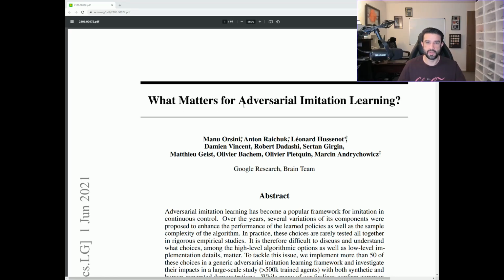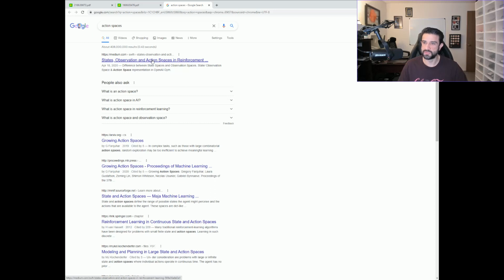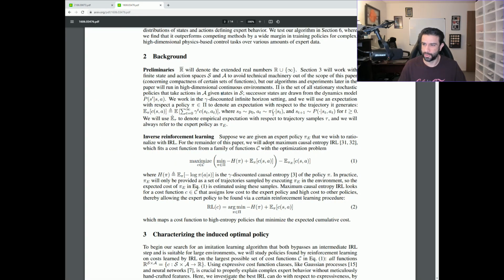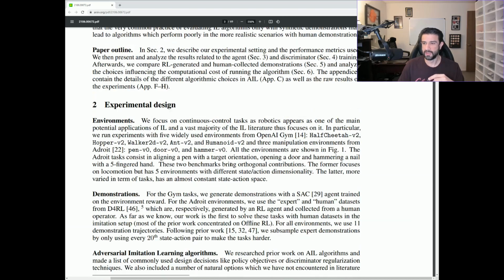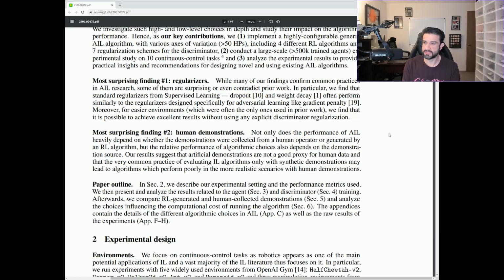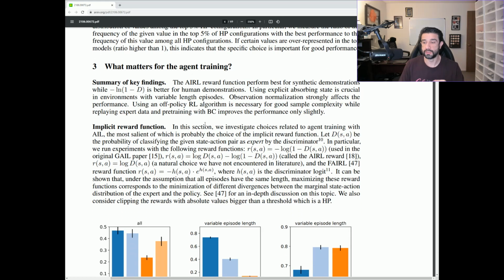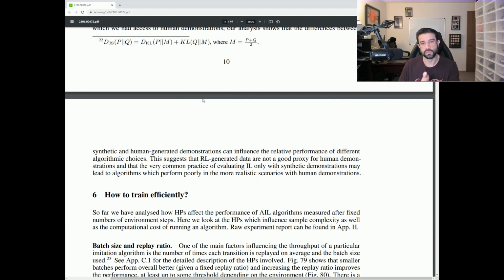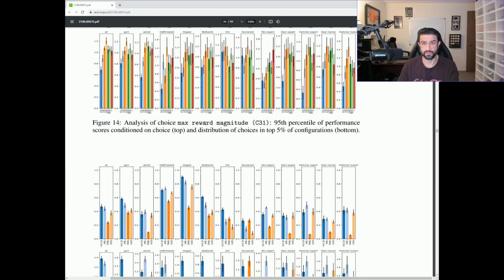How To Read A Machine Learning Research Paper When You're Unfamiliar With The Core Concepts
Machine Learning research papers often introduce concepts you are unfamiliar with. In this video, I explain how to learn on the fly using the paper itself as the roadmap to learn core machine learning concepts.

You can Google math and I teach you how to do it. You can parse even the most complex math if you understand how the paper presents it. Most papers do an excellent job of breaking down formulas to first principals.

You do not need to read every paper from start to finish. I talk you through the progression of what to read and how to decide if you need to go deeper.

I also walk you through the supporting material for a paper and what's worth paying attention to vs. what's more detail than you need.